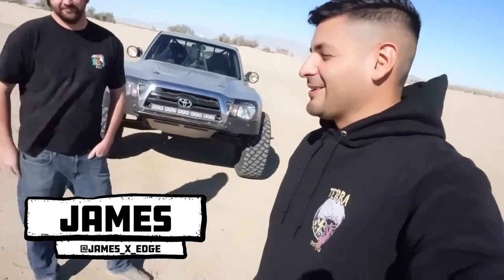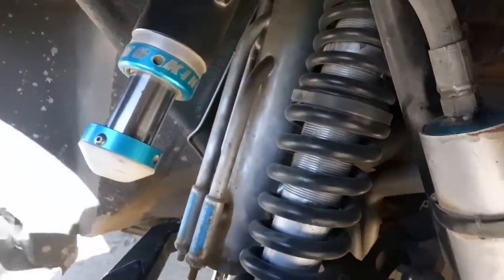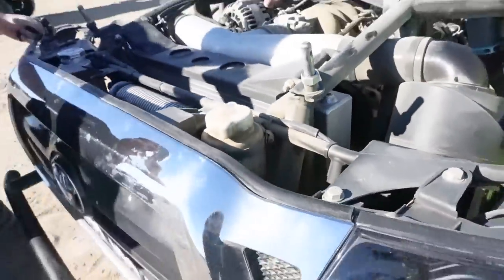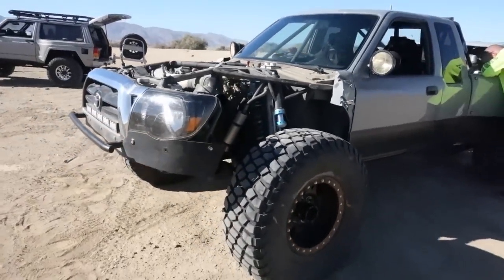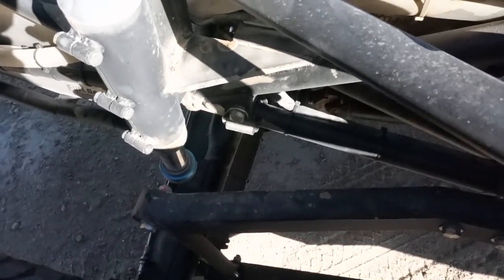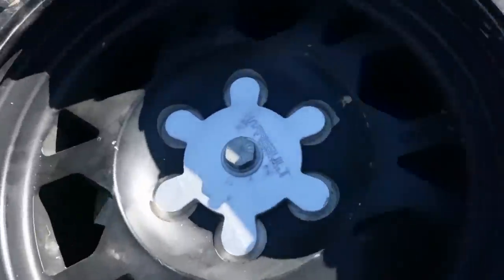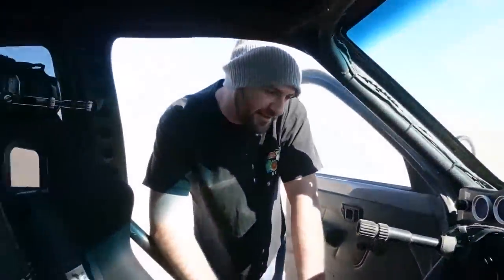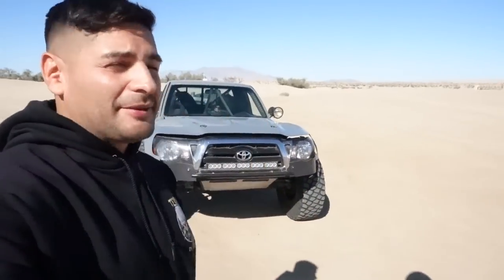Money Pit Toyota Tacoma! | BUILT TO DESTROY